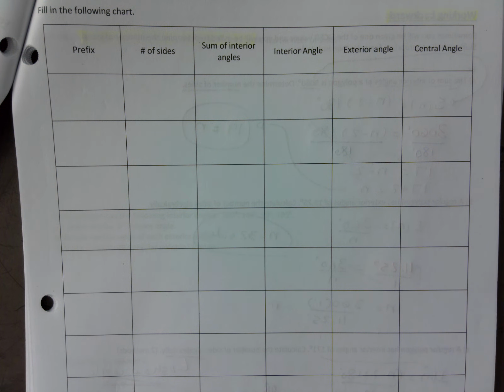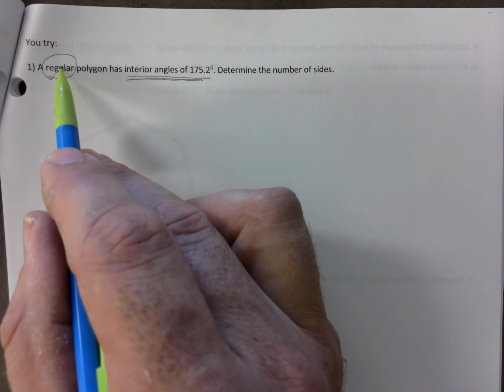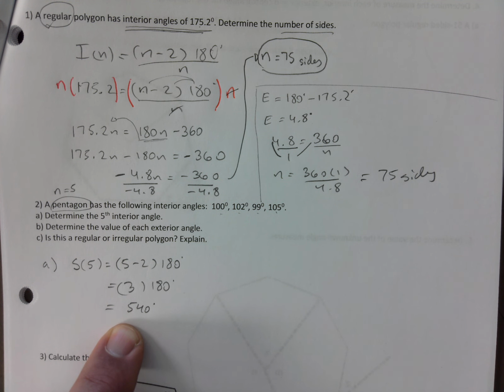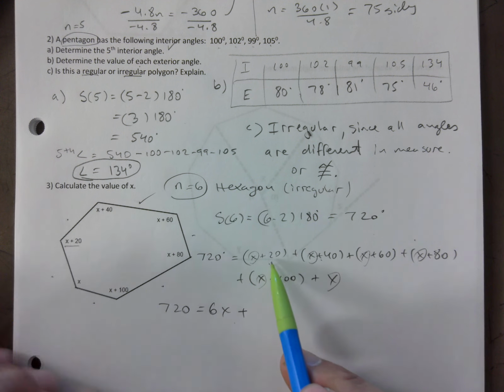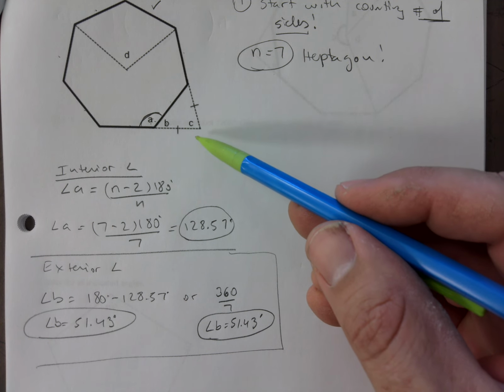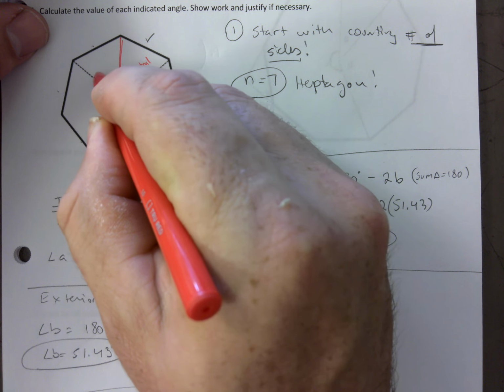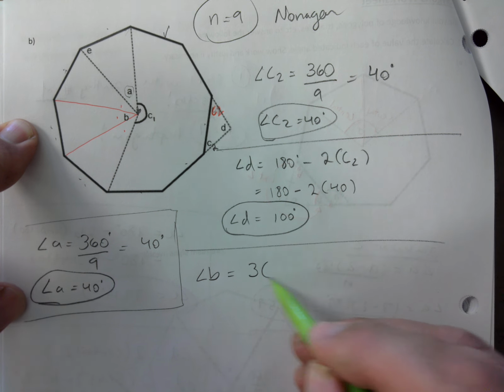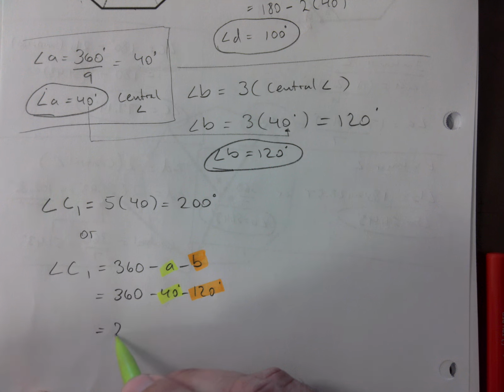POLYGONS EXAMPLES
Solving angles in a polygon. Interior, Exterior & Central angles. Properties of polygons.